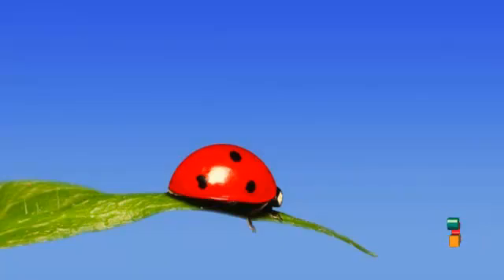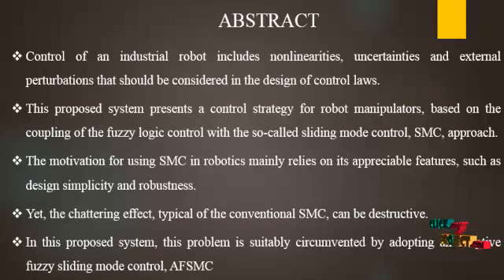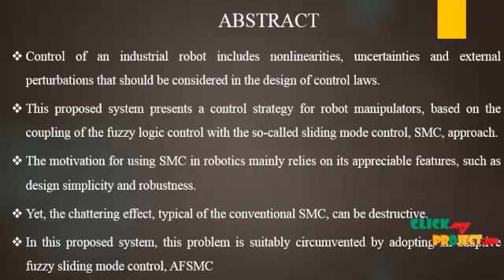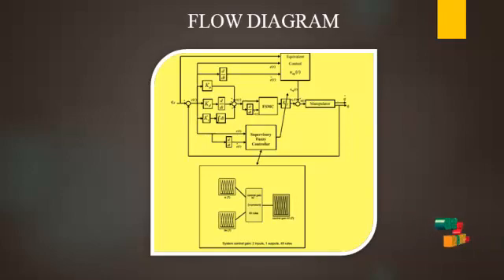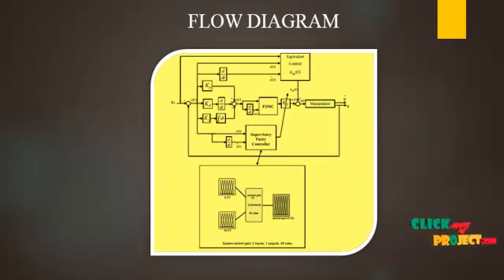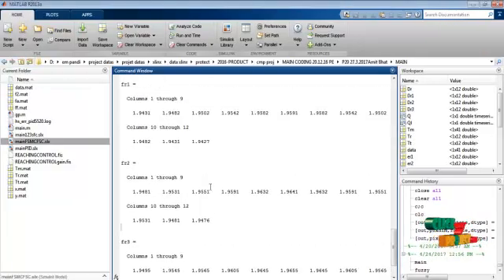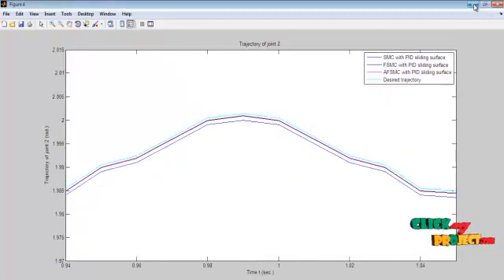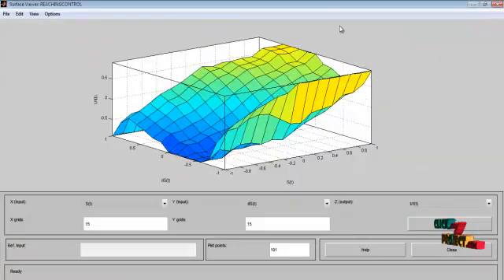Adaptive fuzzy sliding mode control using supervisory fuzzy | Final Year Projects 2016 - 2017